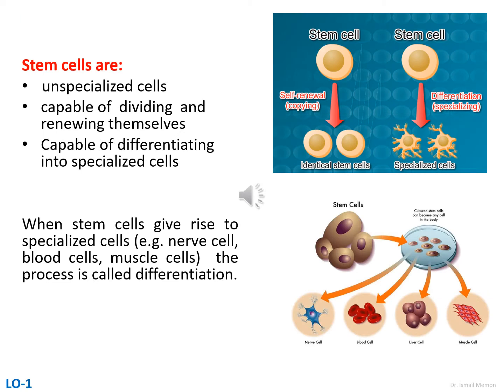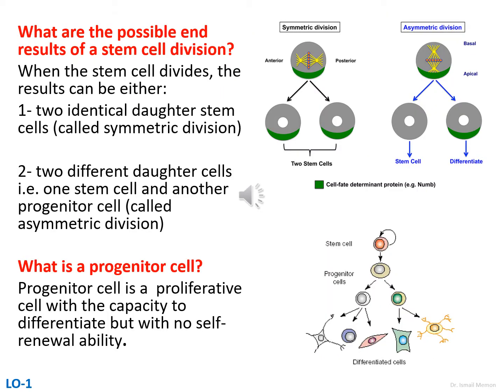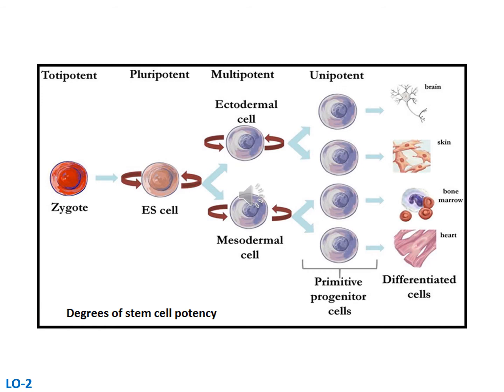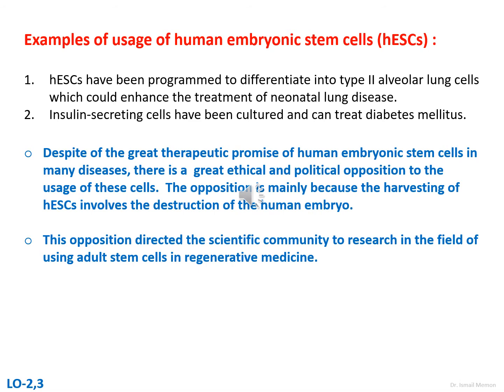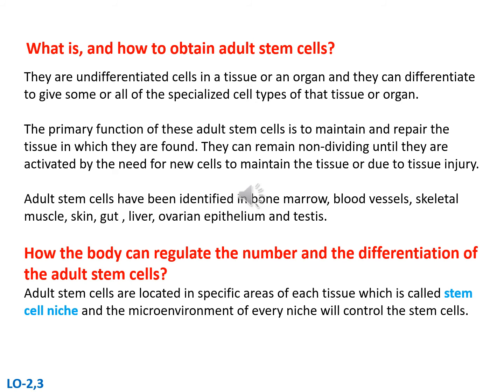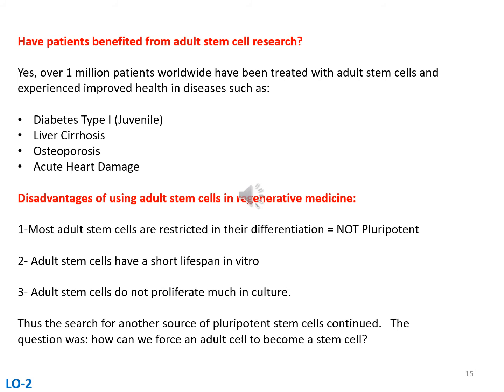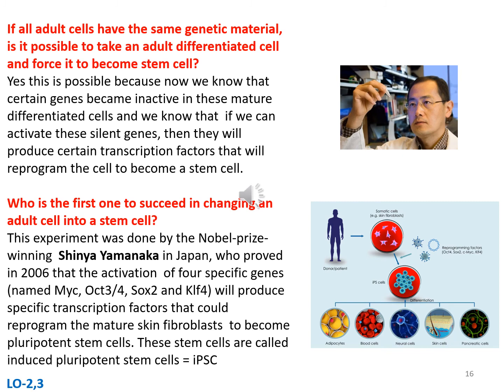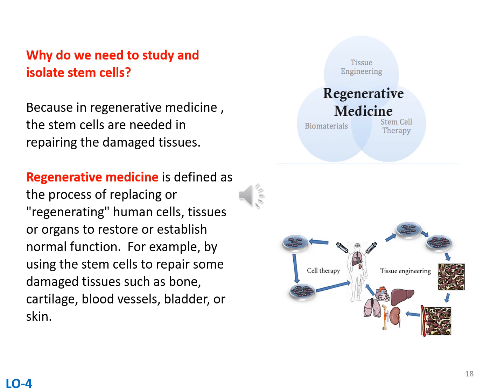Embryology: Stem Cells 🧬